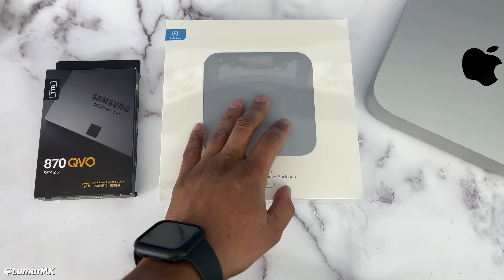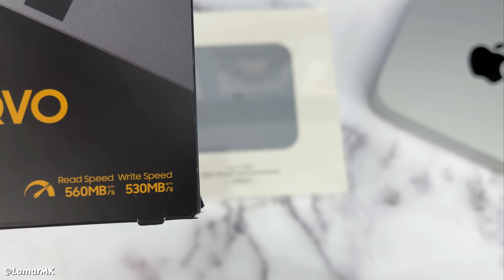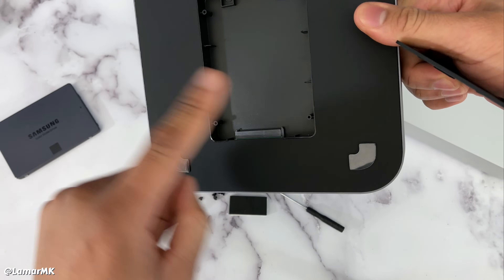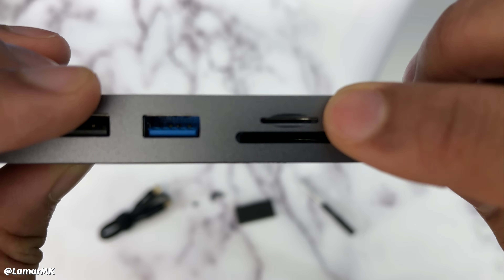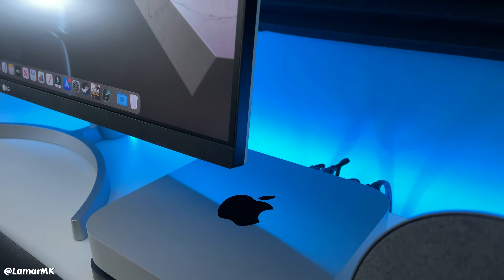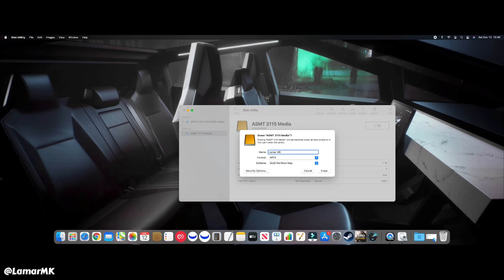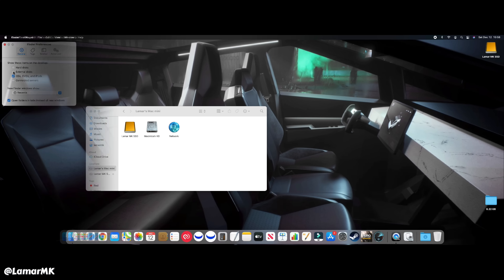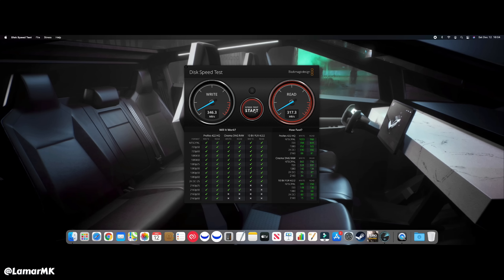M1/M2/M4 Mac Mini - Save Money and Upgrade to 1TB SSD Storage with an External Drive 💰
In this video, I will show you how to upgrade the storage of your New M1/M2/M4 Mac Mini from 256GB to 1TB or more of SSD storage for way cheaper than on Apple's website. This Samsung 870 QVO 1TB external SSD drive is attached to a budget USB-C hub for the Mac Mini M1/M2/M4 that comes with a hard drive enclosure, SD and TF card reader, multiple USB 2.0 ports, and multiple USB 3.0 ports. Doing this is a great and cheaper way to expand your storage on the M1/M2/M4 Mac Mini. What do you want to see more Mac Mini videos on? Comment and I'll add them to the list.

Products Featured in this Video ⬇️
1TB SSD Drive on Amazon
M1 Mac Mini Hub/Dock on Amazon